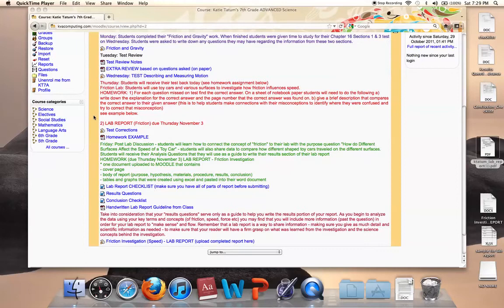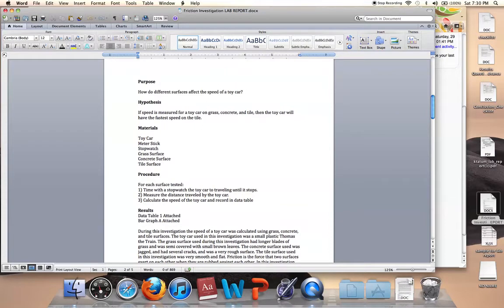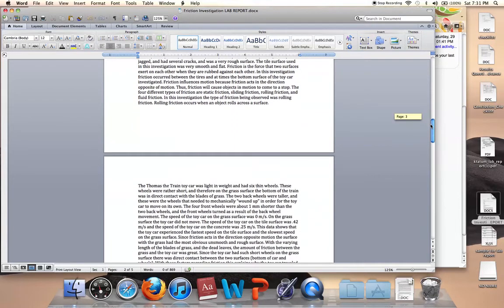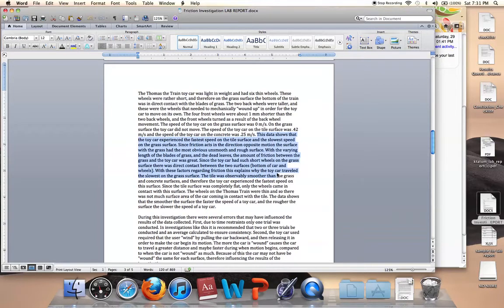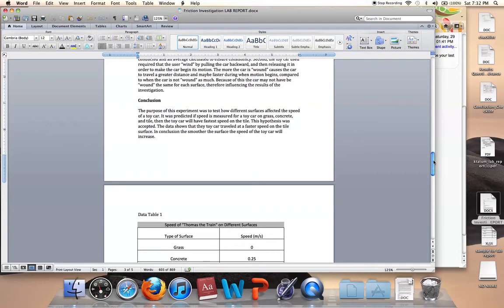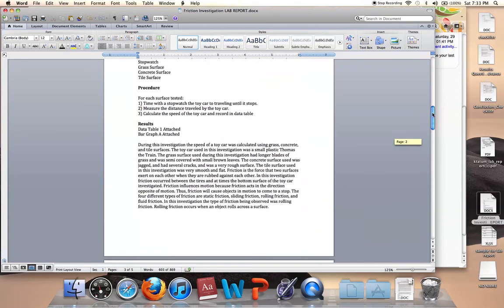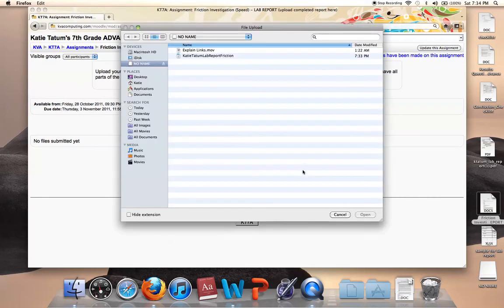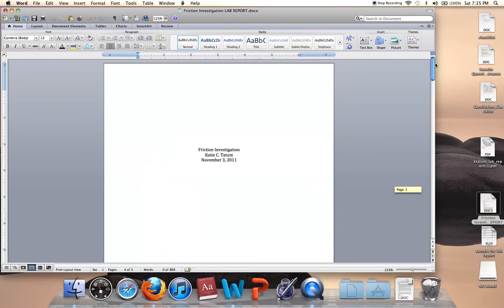Lab Report Format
This video shows you what a lab report looks like - as you have all of the different pieces and you have to put them all togther to make a report. This video is VERY SPECIFIC to my classroom guidelines, and is for a middle school level report.